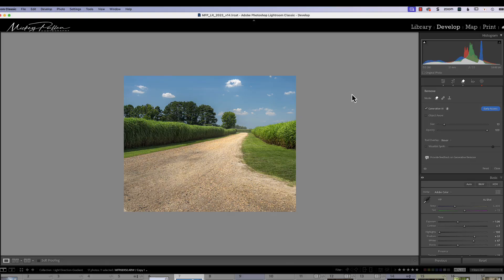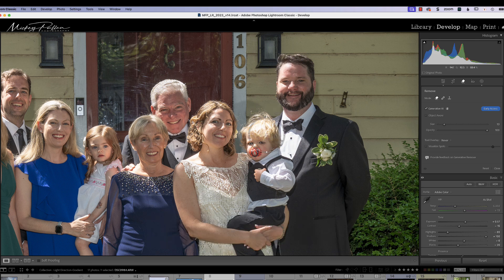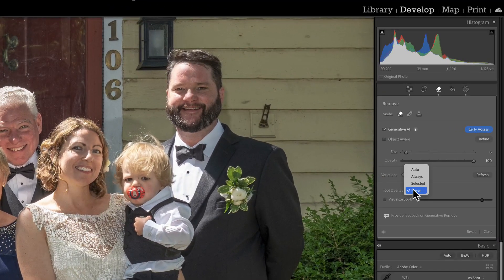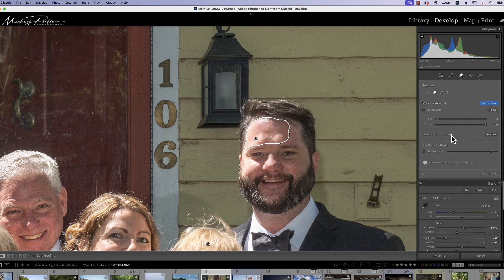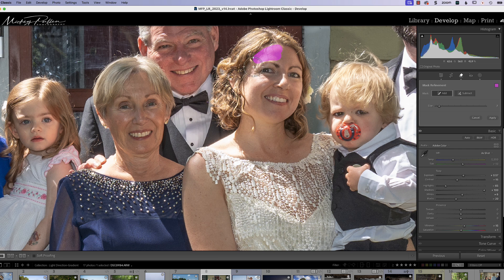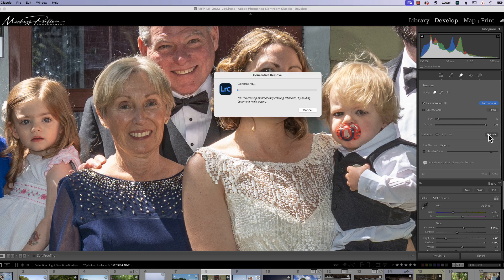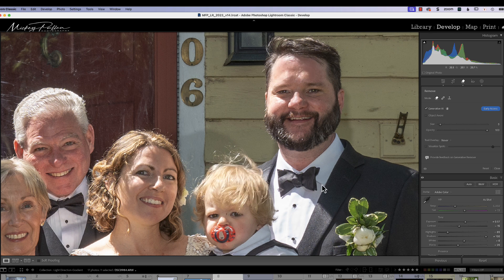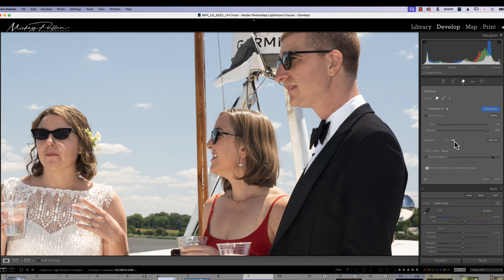Mick's Quick Tips - Lightroom Generative AI Remove Magic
The Generative AI Remove tool is a great tool recently added to Lightroom.  But did you know it can do others things other than remove?  It is a great tool to correct blown out areas, restore color or regenerate areas which may have been wind blown.  Take a look and see what "out of the box" techniques you can use with the AI Remove Tool.